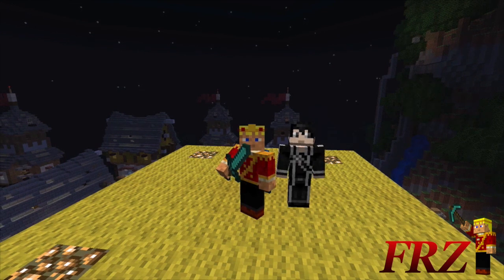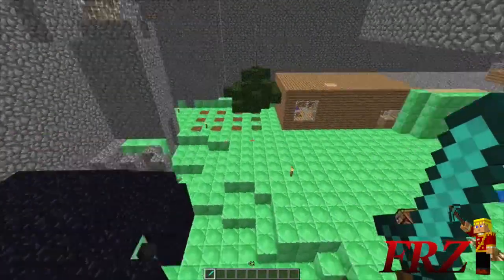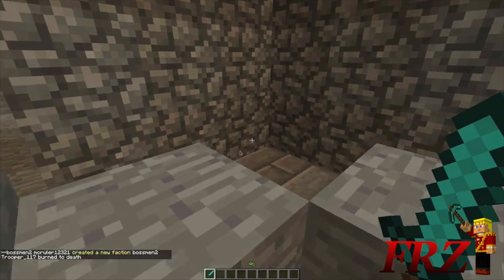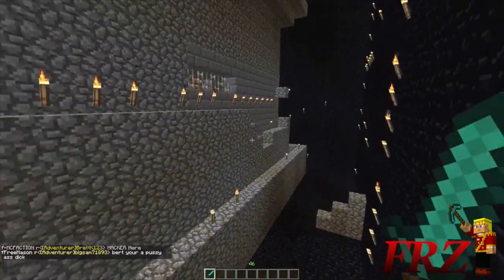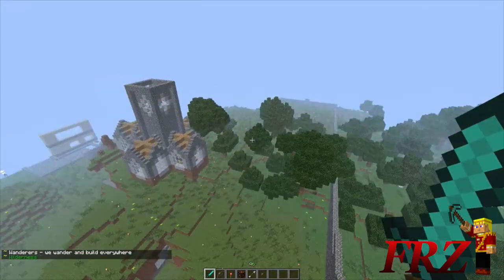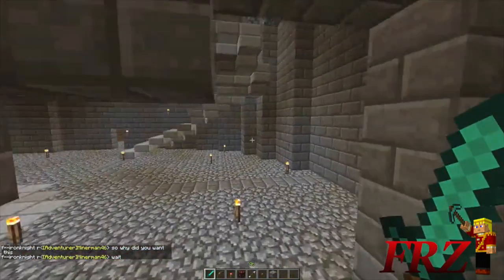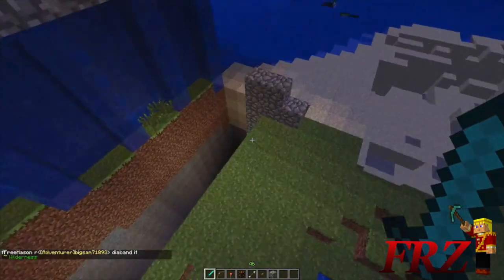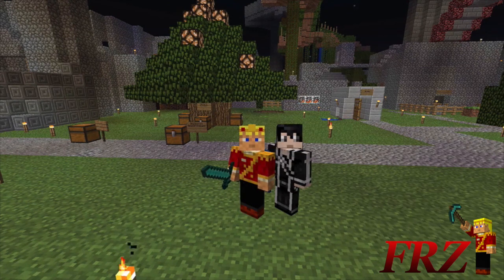MineCraft 1.4.7 Factions Server "Top 5"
Thanks for watching Rockerz hope you enjoyed the video leave a comment on what you think should be in minecraft next and maybe your comment will be in the next community speaks! Thanks to those who comments we used in the video  LUV U ROCKERZ!